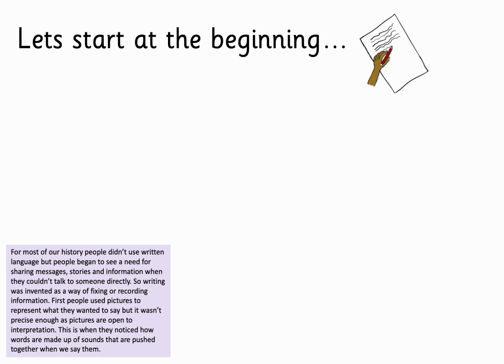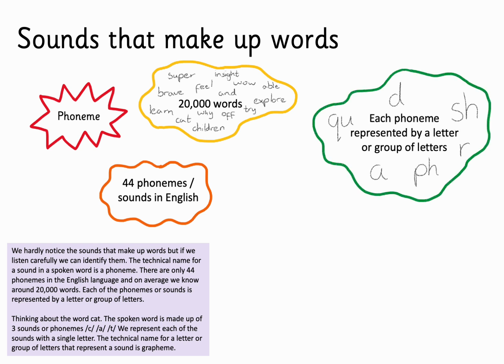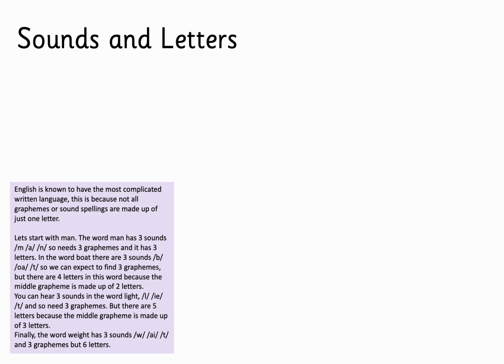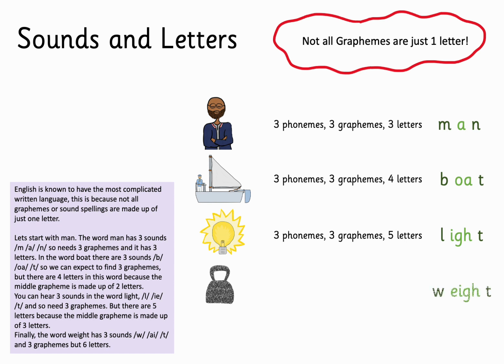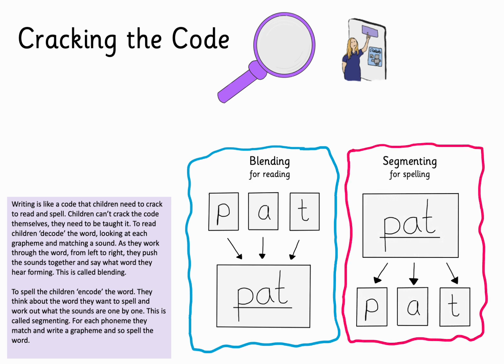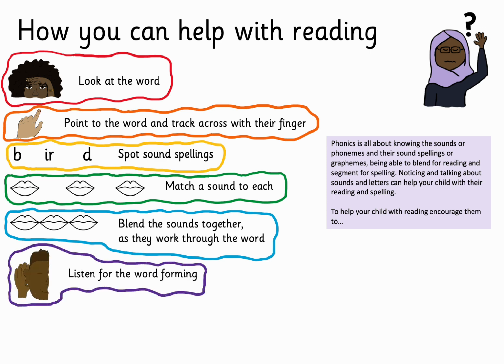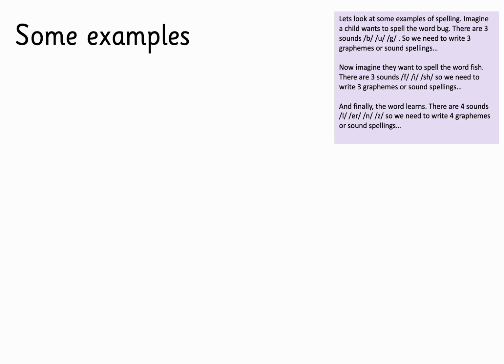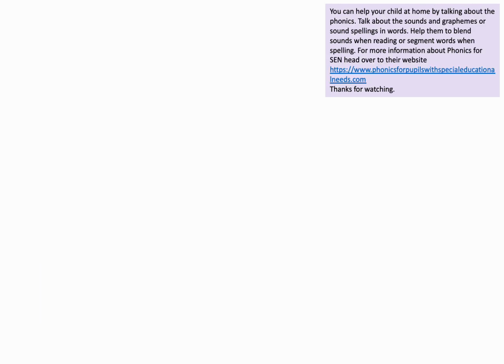Exploring Phonics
In collaboration with Phonics for SEN we bring you the parent/guardian training on phonics!
Find out how your children are taught phonics, some technical language and the best ways to support their development.